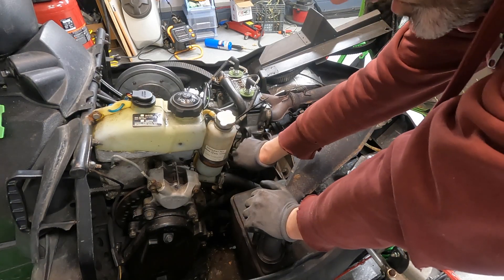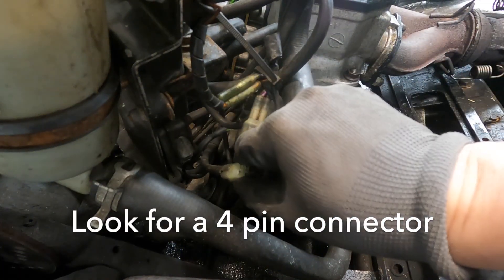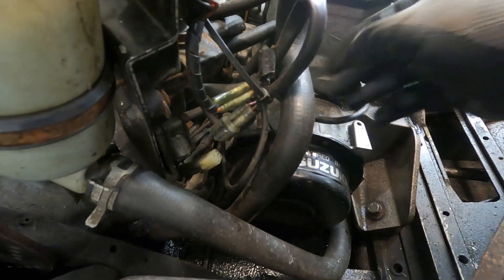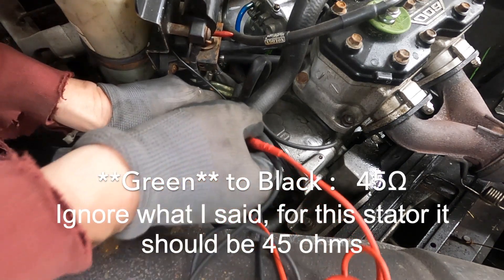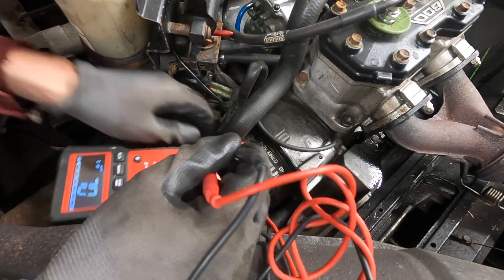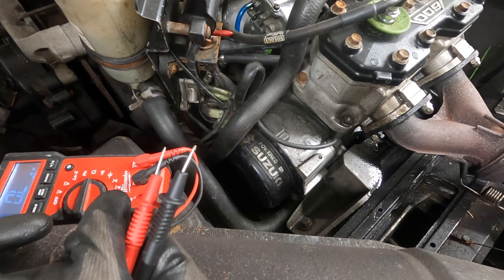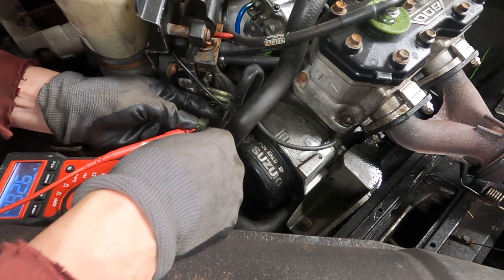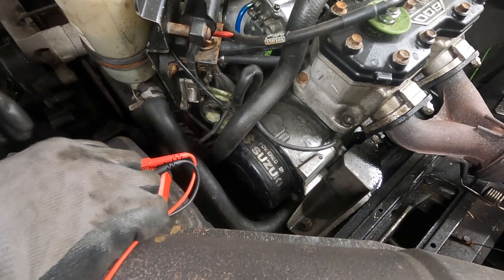How to test Snowmobile Stator: Cheap Sled Project Arctic Cat ZR600 ZR2 ZR3 ZR800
In this video I'll show you how I tested the stator on my 1999 Arctic Cat ZR600.   You will need a multimeter and the specs for your stator; pretty easy to test so it's a quick video.  Thanks!